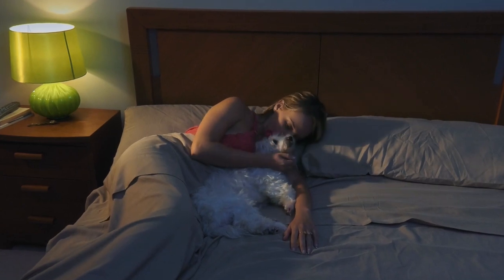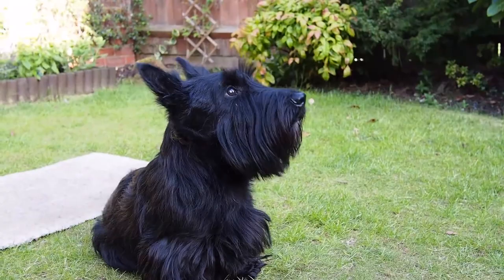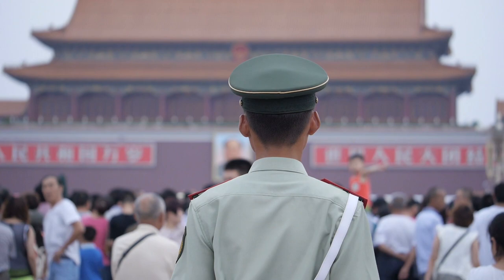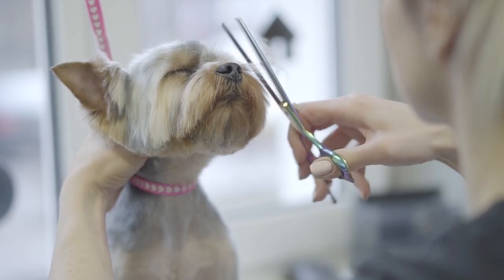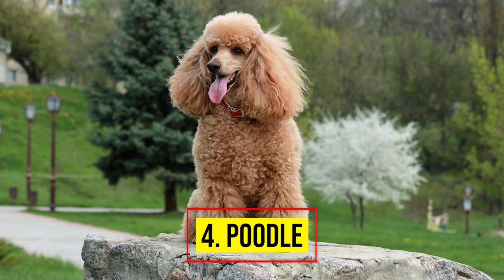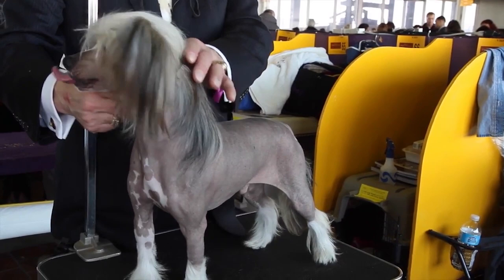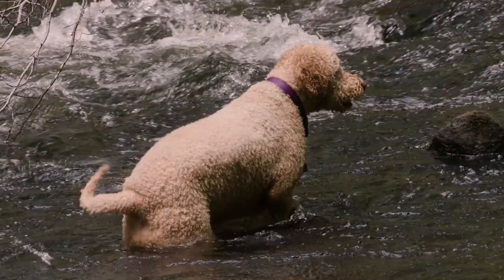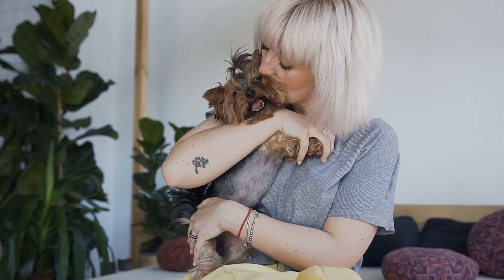Top 10 Cutest Hypoallergenic Dogs Breeds For Families | hypoallergenic dog | allergy free dogs